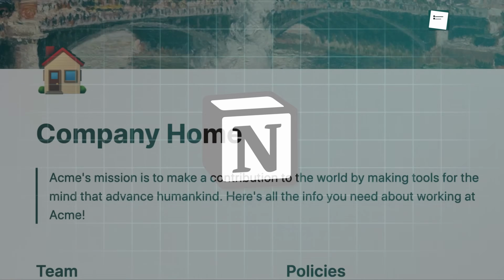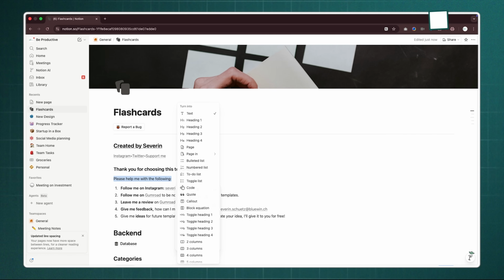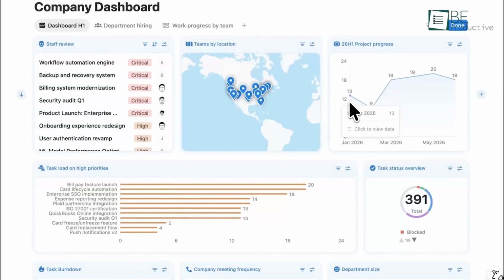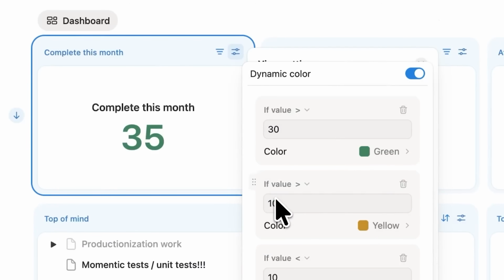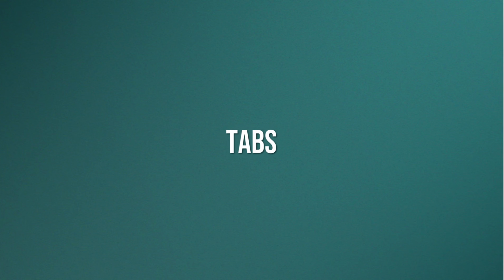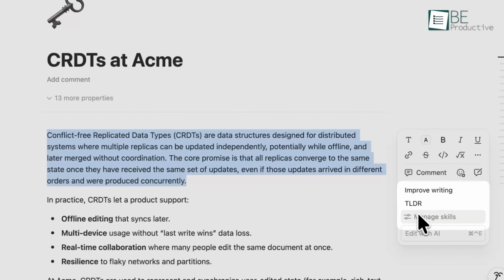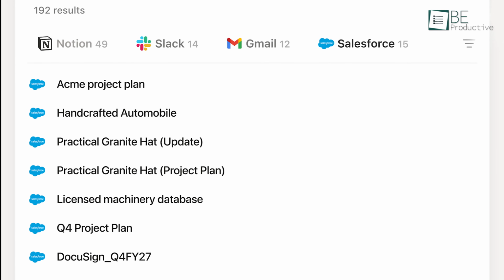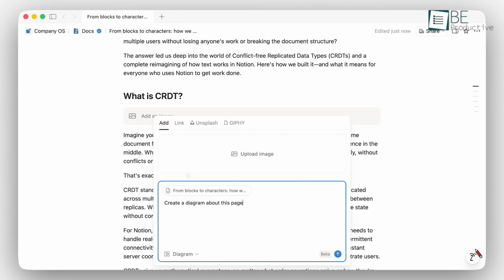Notion in 2026 | What's New? Notion 3.4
All the new features in Notion 3.4! This update transforms your workspace with H4 headers, a task-focused sidebar, and functional dashboards featuring number charts. We explore powerful AI upgrades like custom meeting instructions, cheaper agents, and reusable "Skills." Plus, learn how to use tabs, built-in image generation, and presentation mode to streamline your workflow and boost productivity in 2026.

00:00 - Intro
00:28 - H4 Headers
00:50 - New Sidebar
01:22 - Dashboards
01:52 - Number Charts
02:19 - Custom Instructions
02:38 - Custom Agent Improvements
03:03 - Tabs
03:35 - Skills
04:06 - Image Generation
04:18 - Salesforce & Box AI Connectors
04:41 - Performance Improvements & Archive
Video you may also like:
Notion has evolved into a powerful workspace in 2026, bringing together project management, documentation, and collaboration into one flexible platform. With its intuitive setup guide and complete tutorial support, even beginners can quickly learn how to use Notion to manage tasks, build databases, and organize workflows. The app stands out with its customizable templates, integrated calendar, and wiki-style structure, making it ideal for both personal productivity and business use. Teams can collaborate in real time, manage projects efficiently, and centralize knowledge without switching tools. Notion AI further enhances the experience by helping generate content, summarize information, and streamline daily work. Whether you're exploring the free version or evaluating pricing for advanced features, Notion continues to position itself as one of the best productivity platforms and a reliable all-in-one workspace for modern teams.